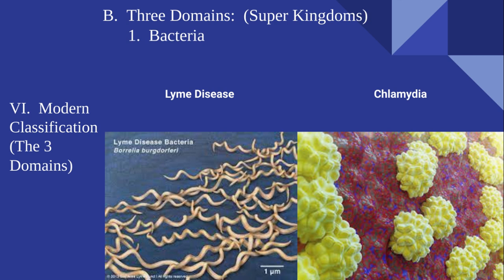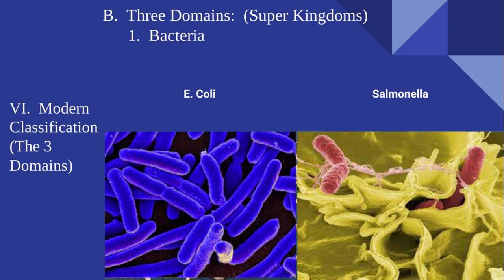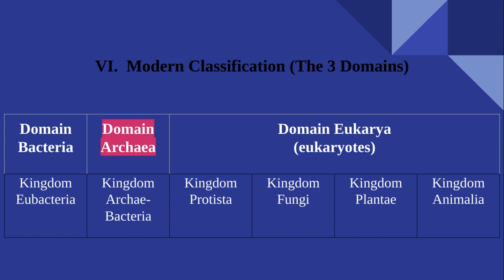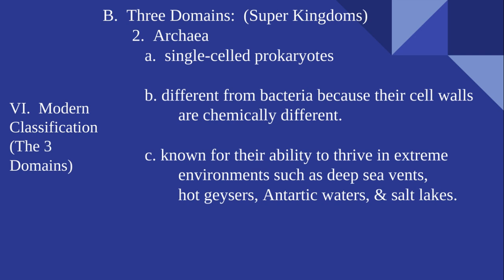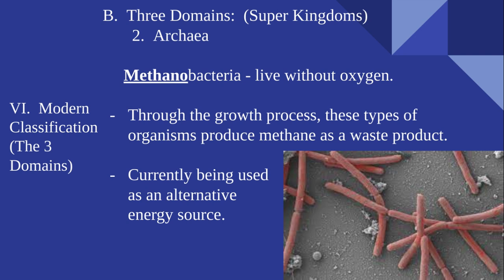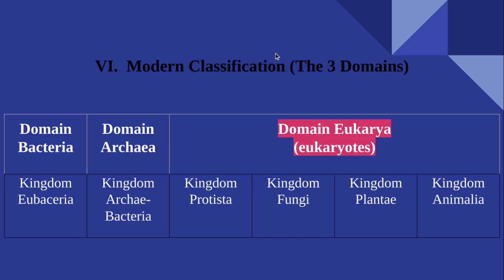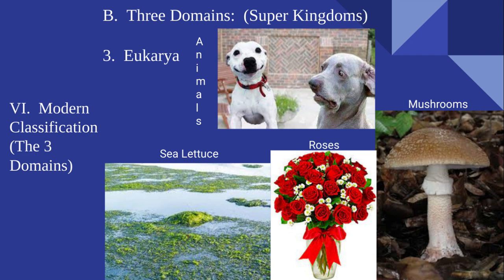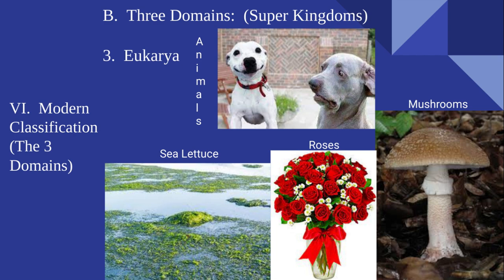Classification of Living Things - DOMAINS